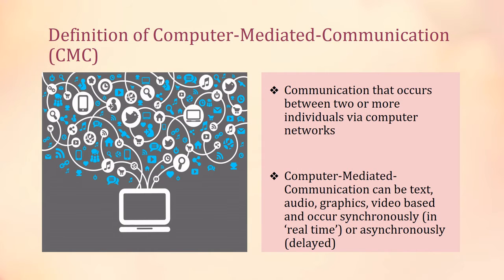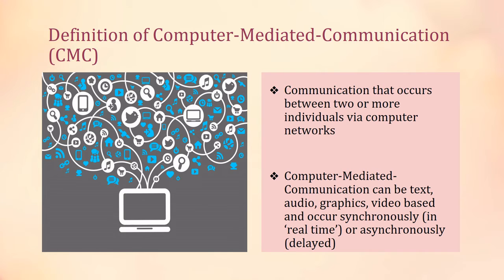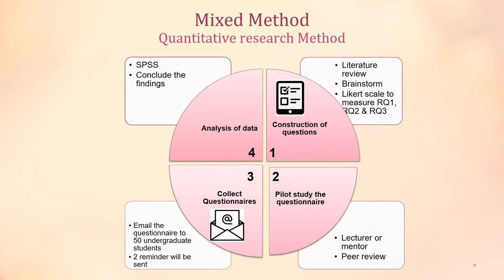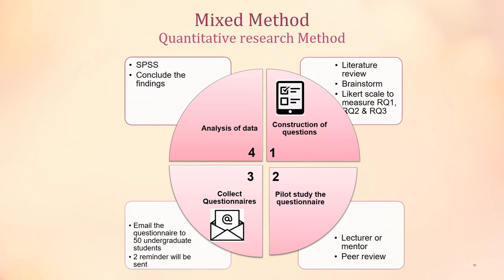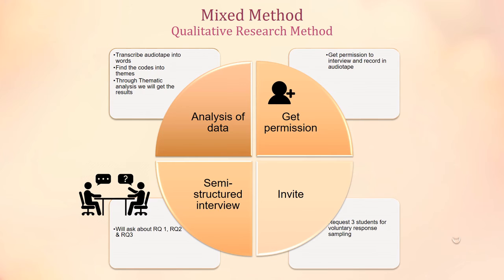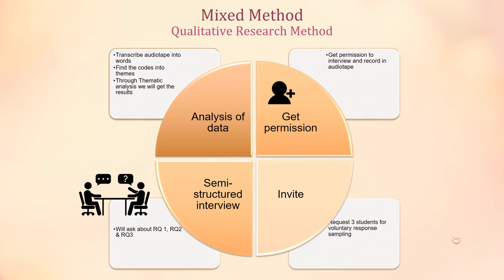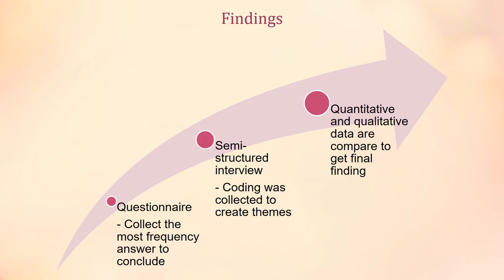TOX7001 Group2 Assignment2a Nisshaa Research Proposal